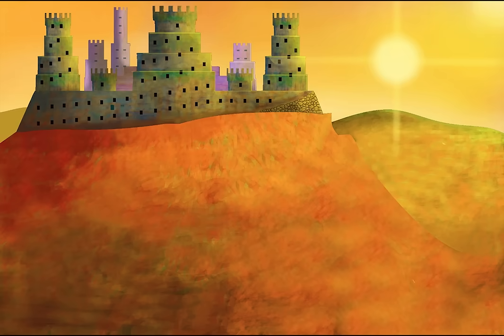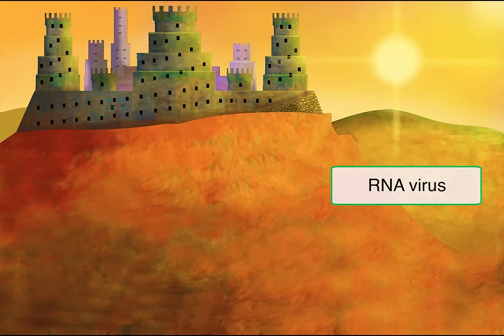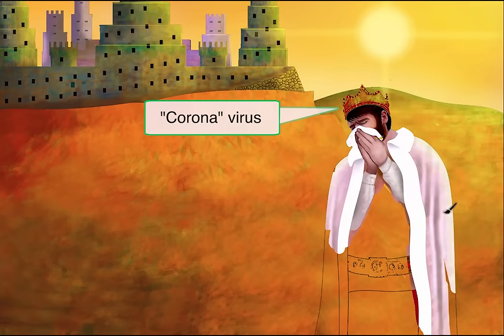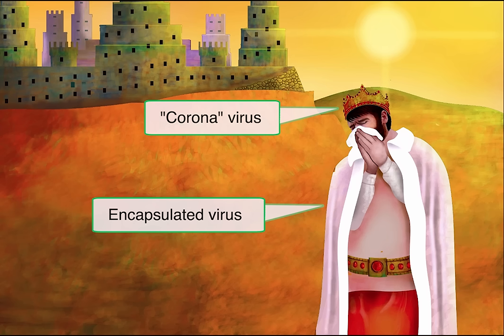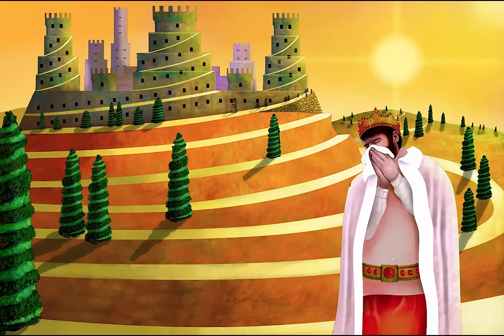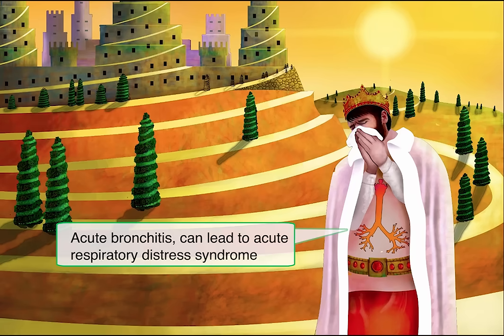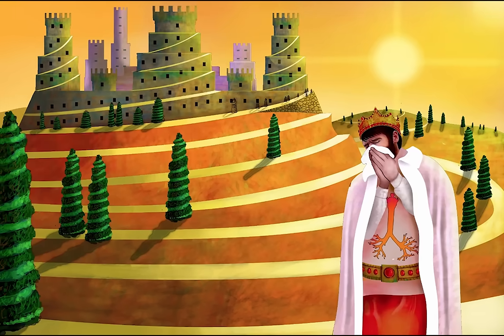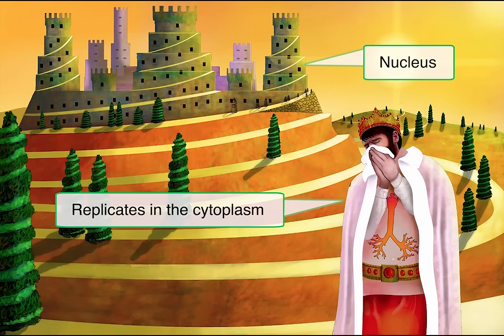What is Coronavirus? Symptoms & treatment: Viral infection (USMLE Step 1 Review)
Are you a medical educator or program director? DDx by Sketchy is our AI-enabled clinical readiness platform built for GME, UME, PA, and NP programs. Give your learners realistic, case-based practice and give yourself tools to track and support their progress.

Everyone has been asking, "What is Coronavirus?"

SketchyMedical helps teach med school students the signs, symptoms, and treatment of coronavirus.  This viral infection can cause common cold like symptoms and cough. We will take you to the countryside of this kingdom to learn all about this RNA virus!

This scene takes place during the daytime- our recurring symbol for a positive sense RNA virus.  The king is blowing his nose, representative of the cold symptoms, including rhinorrhea and cough.  As the lesson unfolds layer-by-layer, you’ll learn:

-  Symptoms of coronavirus
- Characteristics of coronavirus
- Complications of coronavirus
- Treatments of coronavirus

In this video, clinical information is anchored to symbols and characters.  Each symbol is revealed step by step through story and video.  By the end, you are given a cohesive “memory palace”, that you can later mentally re-enter to retrieve information covering this viral infection.

Harness the power of visual learning to master microbiology and the STEP1. Courses include videos, review images, and interactive quizzes. Try SketchyMicro by SketchyMedical today! SketchyMedical is here to ensure your medical school is less stressful and your time is used as well as possible!